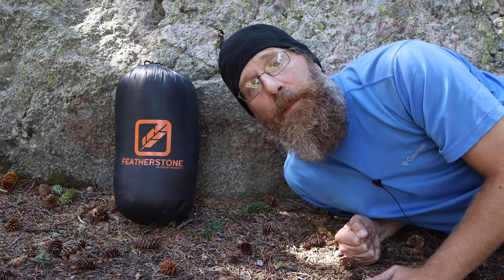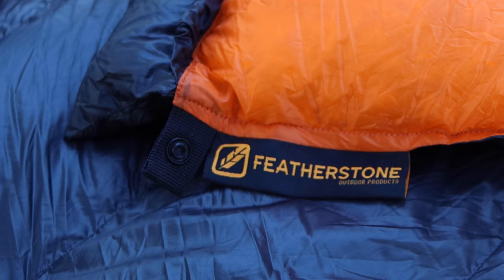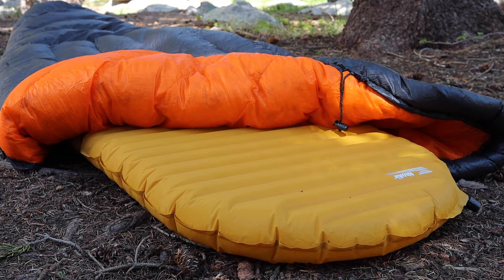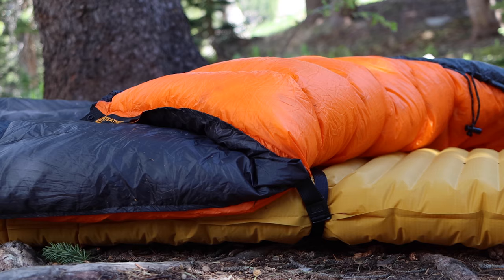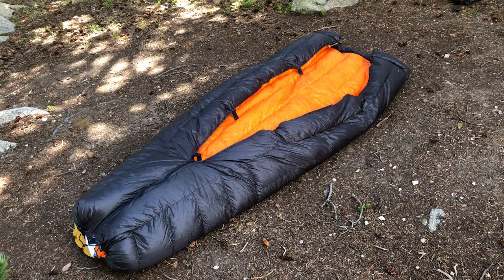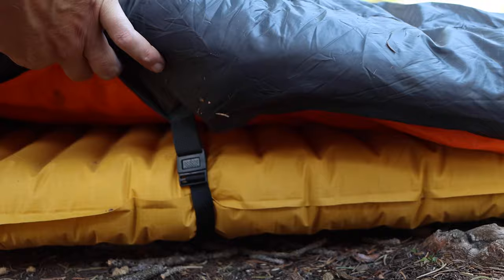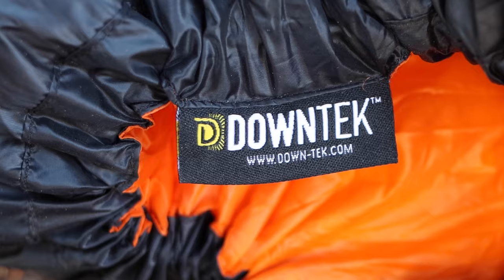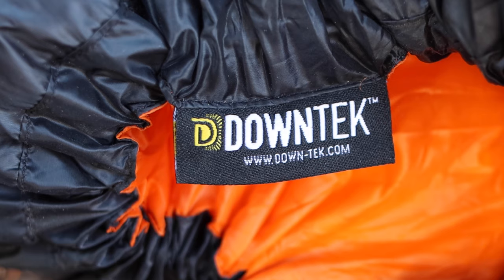An Alternative to Expensive Top Quilts - Featherstone Moondance 25 Backpacking Quilt Review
If you are looking for a quality Backpacking Top Quilt but don't want to spend the $300-$400 they typically cost, then check out this review for the Featherstone Moondance 25 Top Quilt. This is a high quality quilt that competes with Feathered Friends, Enlightened Equipment for quality, warmth, weight and more. And to top it all off it is only $179 (at time of recording). It is ISO certifyed to 36 degree comfort rating with a 26 degree Limit rating. (-4 Extreme rating). It features DownTek 850 Fill down, and only weighs 23 oz for the quilt alone. Check out the full review for more info on the Moondance 25 Top Backpacking Quilt. Featherstone did send this quilt to me for free for review but these are my honest opinions. Thank You @featherstoneoutdoor for gifting me the Moondance Top Quilt to review

Featherstone Moondance 25 Top Quilt

1:18 What is a Top Quilt
2:51 Top Quilt Warmth
4:34 Moondance Weight
5:12 Moondance Design
5:56 Con: No Customization